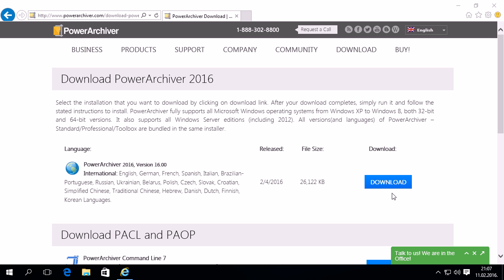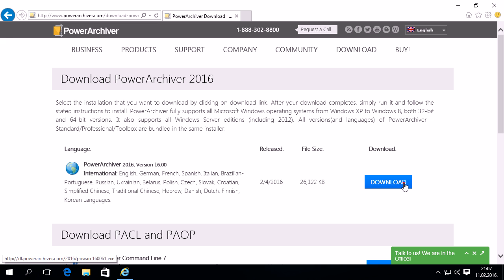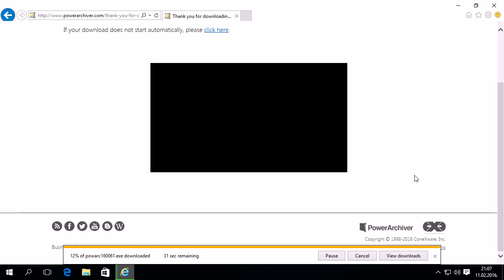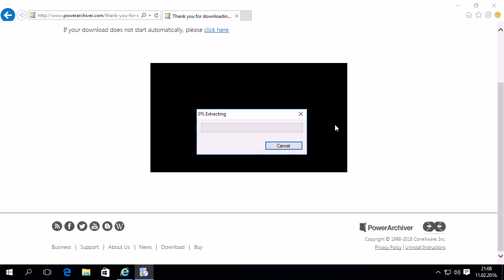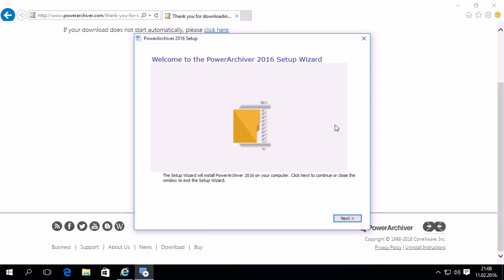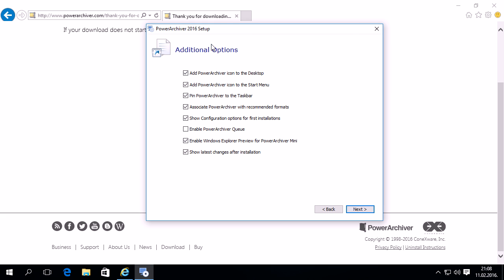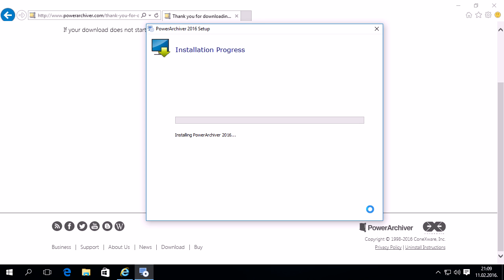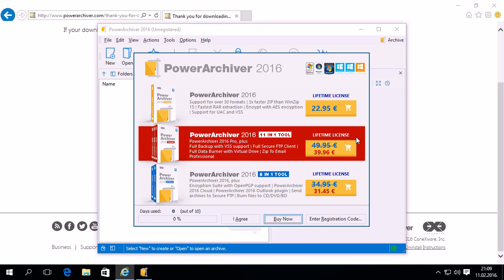How to install PowerArchiver 2016